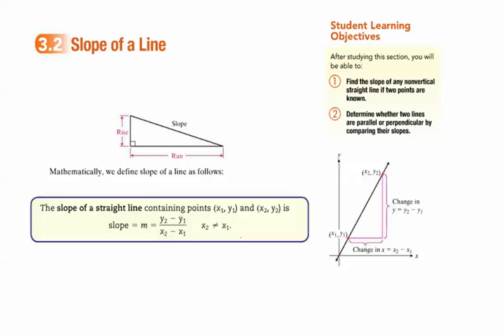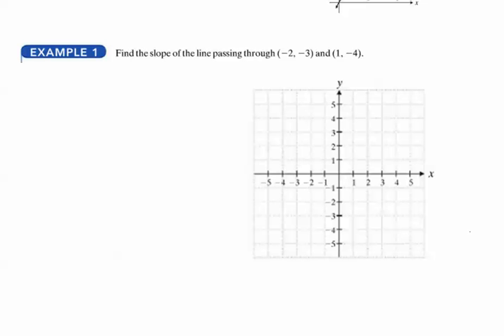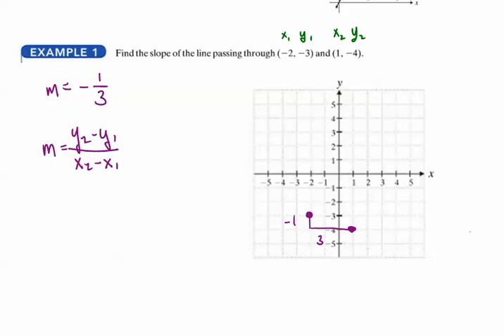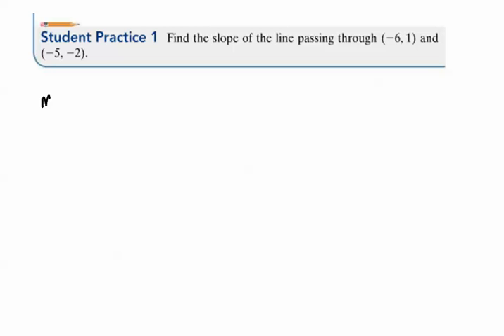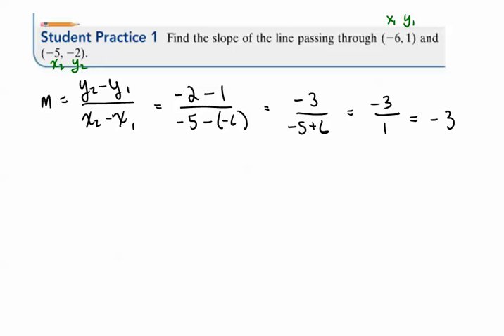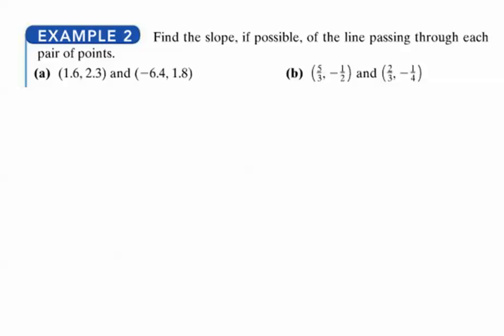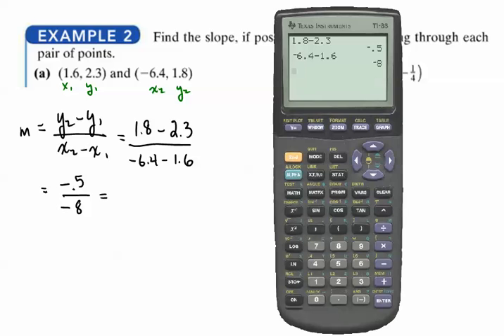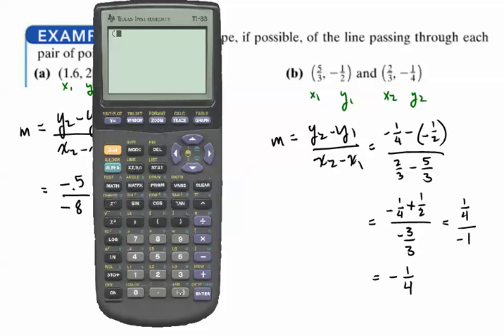Ch 3 Sect 2 Example 1 with Student Practice and 2